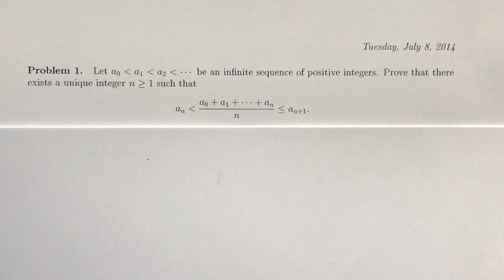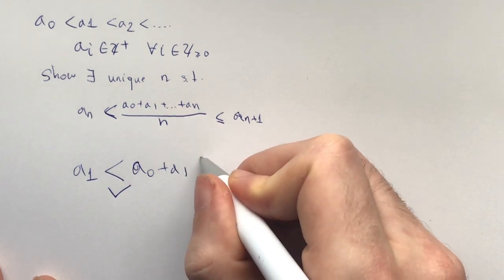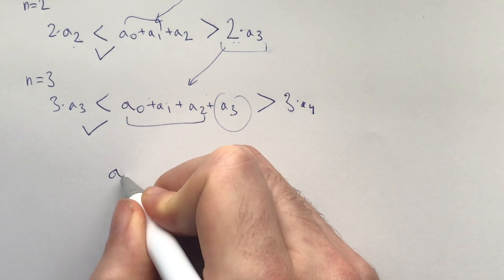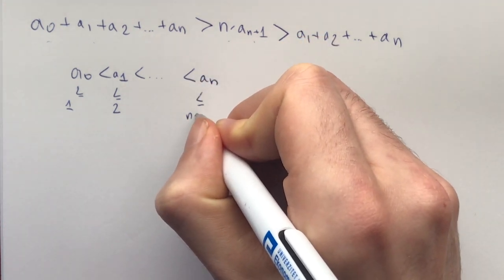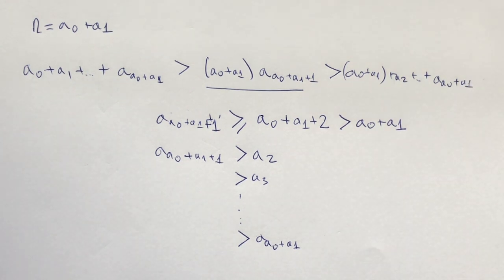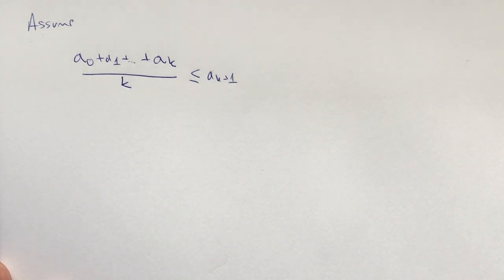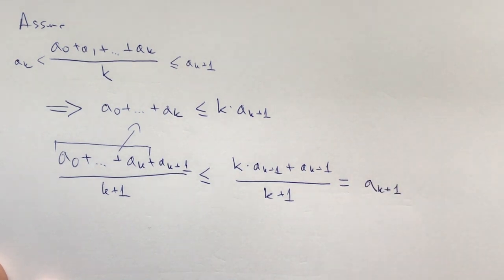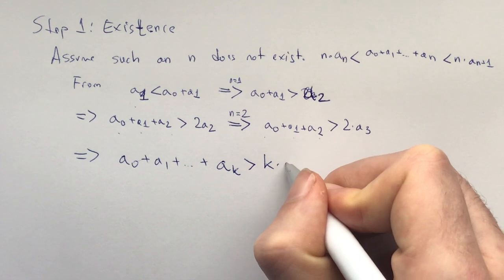IMO 2014 Q1: A nice sequence to start practicing your Olympiad Algebra